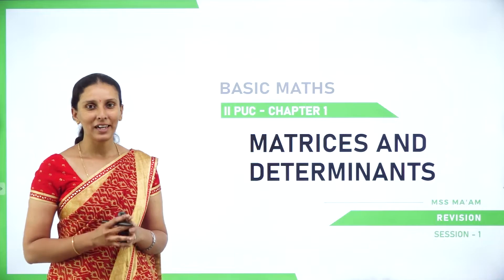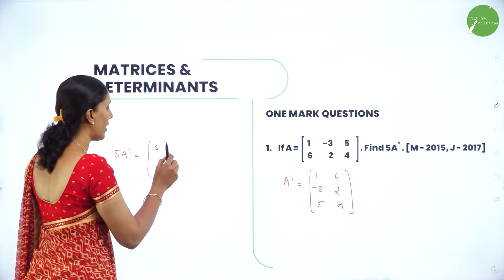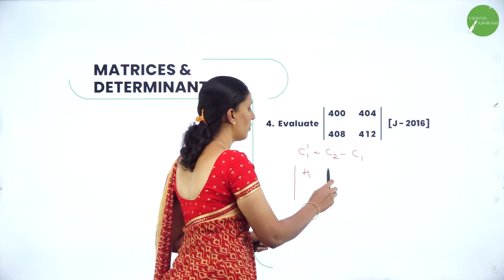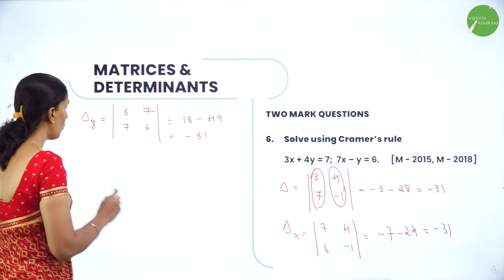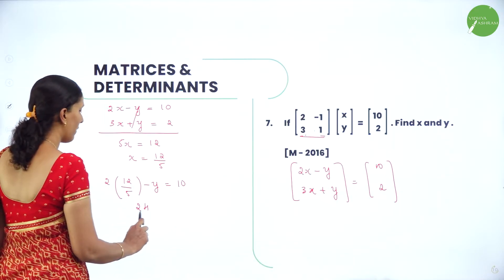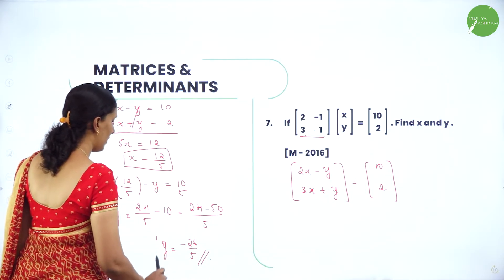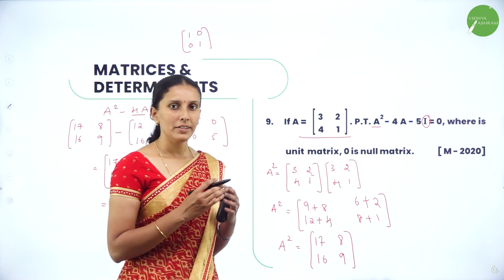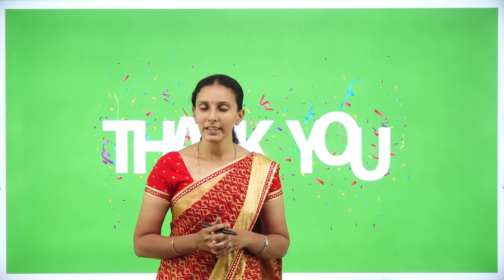DAY 152 | BASIC MATHS | II PUC | MATRICES AND DETERMINANTS | REVISION | L1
Class : II PUC
Stream : COMMERCE
Subject : BASIC MATHS
Chapter Name : MATRICES AND DETERMINANTS
Lecture : REVISION 1